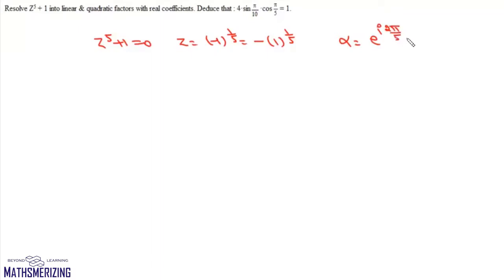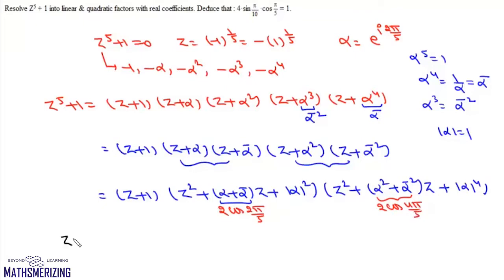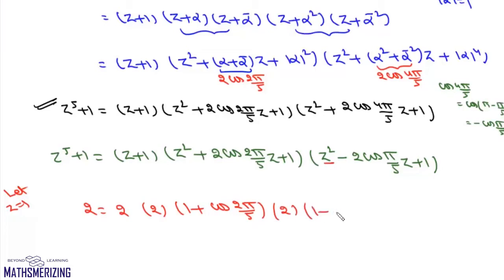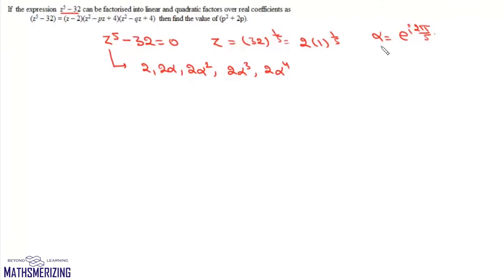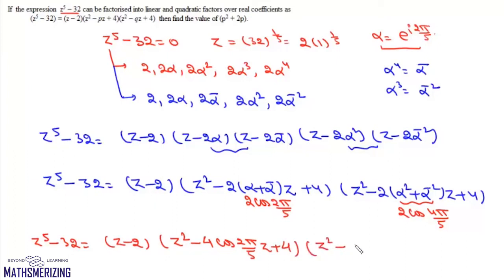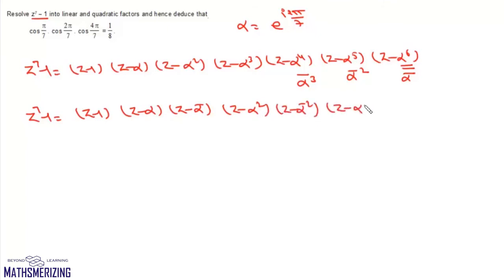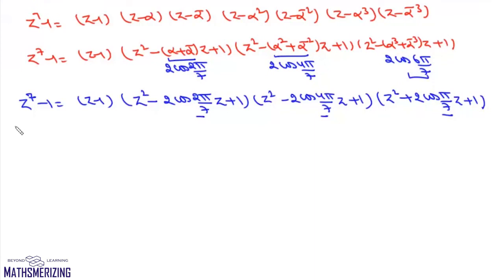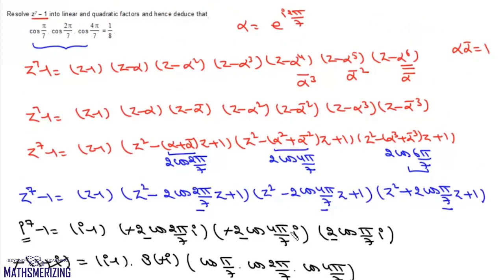Complex numbers | nth roots of unity | Linear & quadratic factors| Trigonometry questions | SE#16-18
Complex numbers | nth roots of unity | Trigonometry related question | SE# 16-18

00:00 SE#16 Resolve z^5+1 into linear and quadratic factors and hence prove 4sinpi/10.cospi/5=1

05:30 SE#17 If the expression z^5-32 can be factorized into linear and quadratic factors, then find the value of p^2+2p

09:30 SE#18 Resolve z^7-1 into linear and quadratic factors and hence deduce that  cospi/7cos2pi/7cos8pi/7=-1 Support the channel: